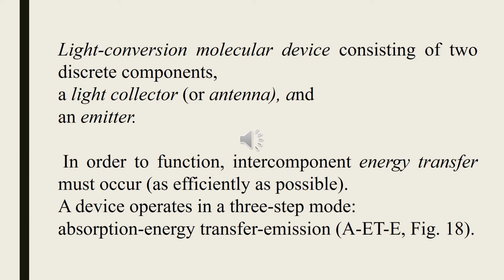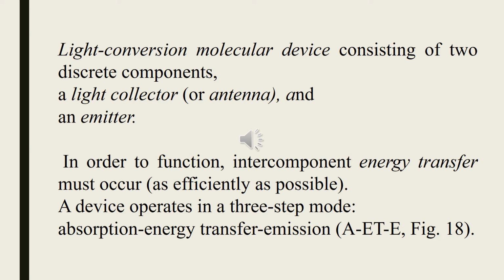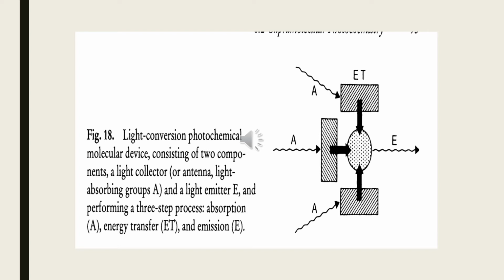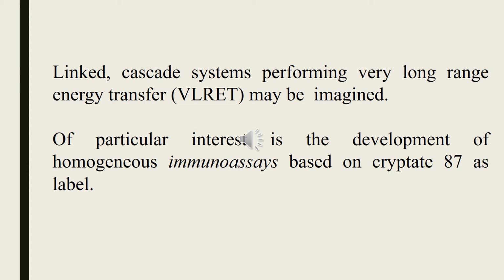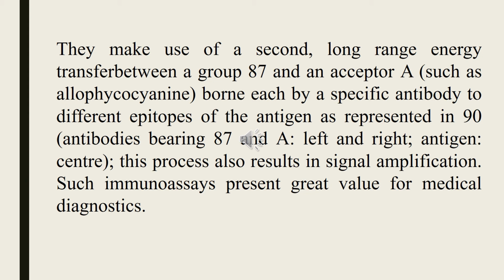SJCTNC - EPCH704T - Bio-inorganic and Supra molecular Chemistry - Unit V - Part-II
Light Conversion and Energy Transfer Devices